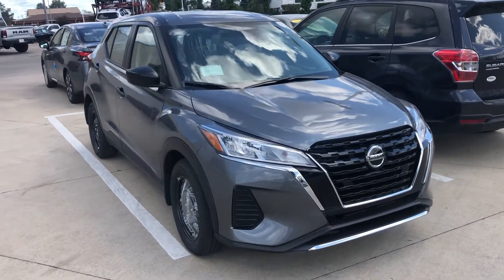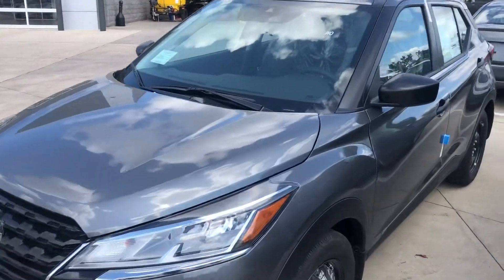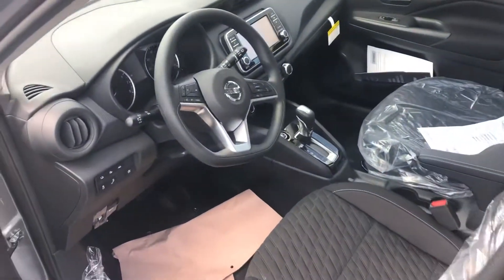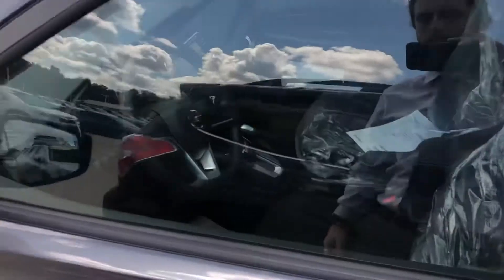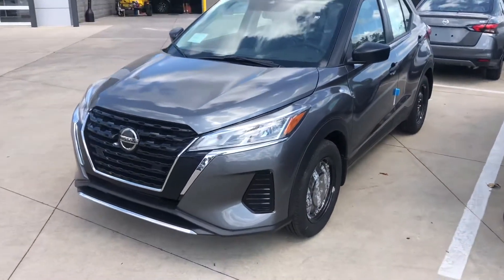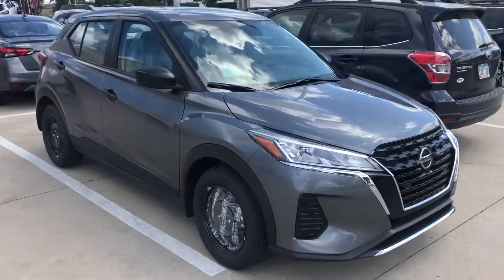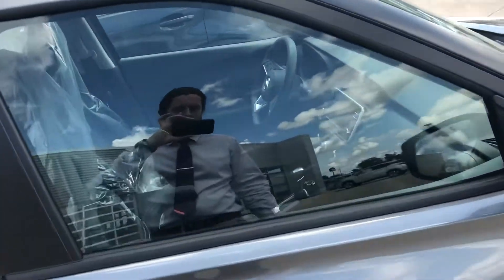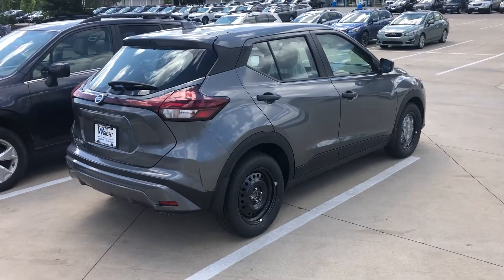21 Nissan Kicks